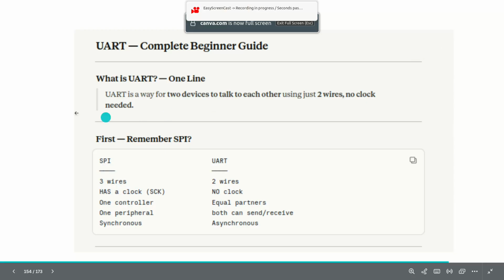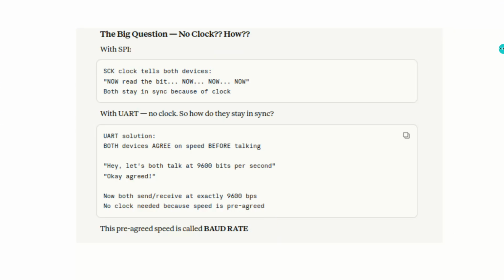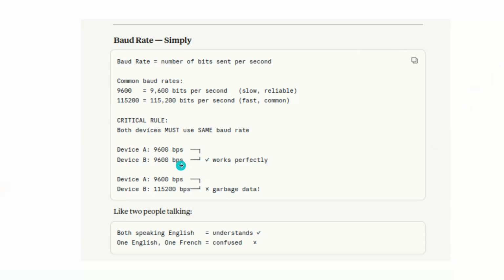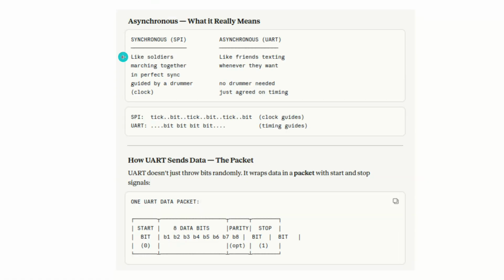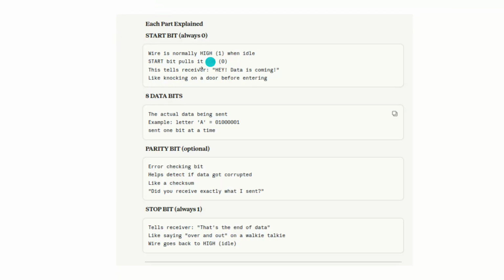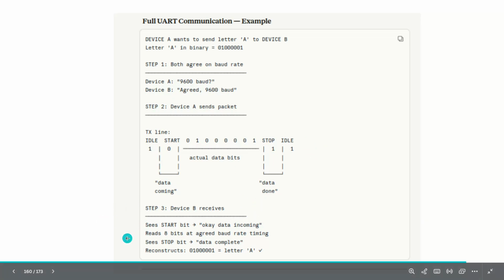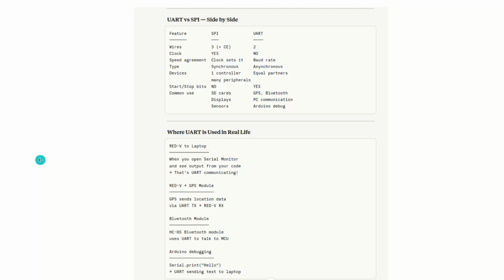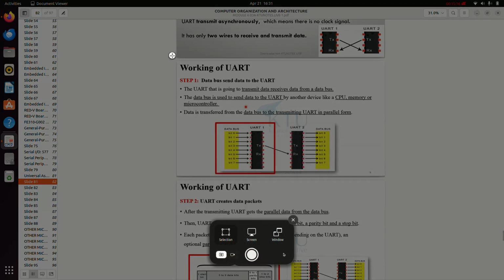coa module 4 part-16 ktu s4 2024 scheme